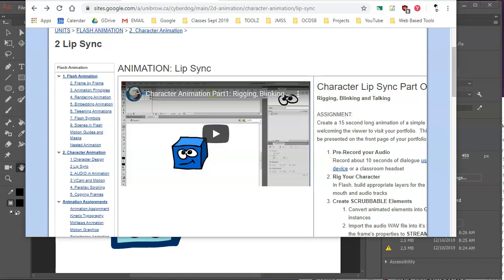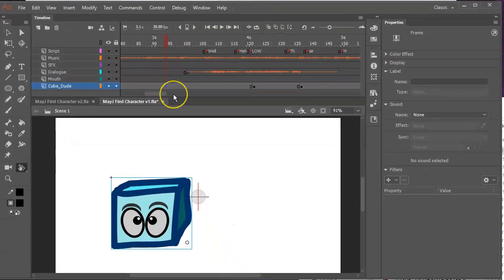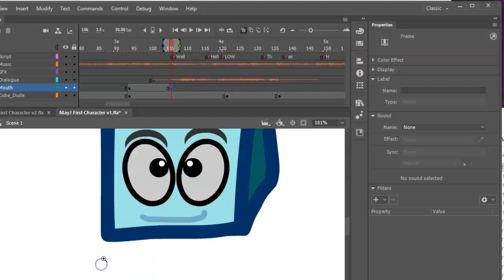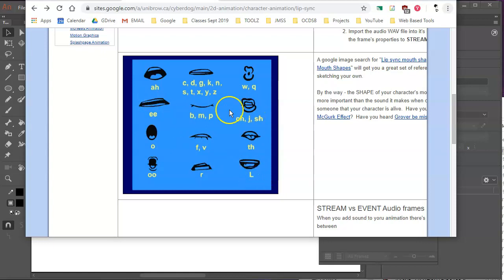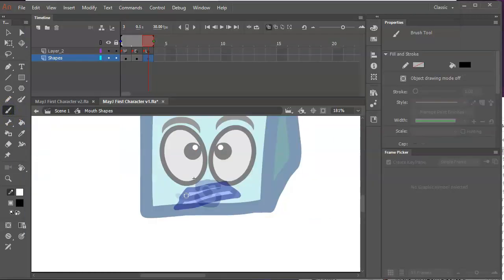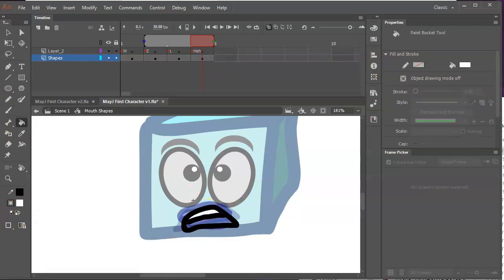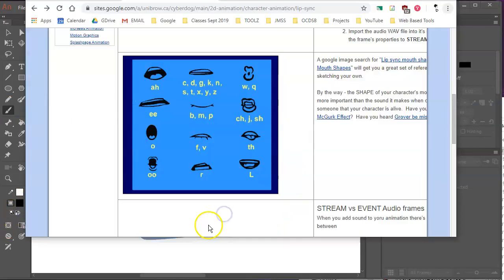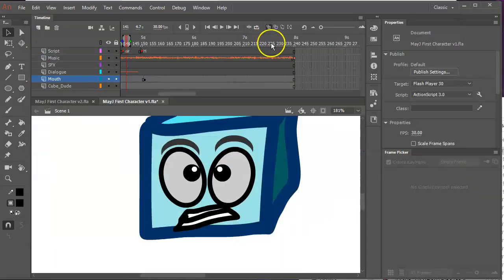Adobe Animate Lip Sync with Frame Picker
Hand animate lip sync by using the Adobe Animate Frame Picker and drawing your own mouth shapes with a phoneme reference chart